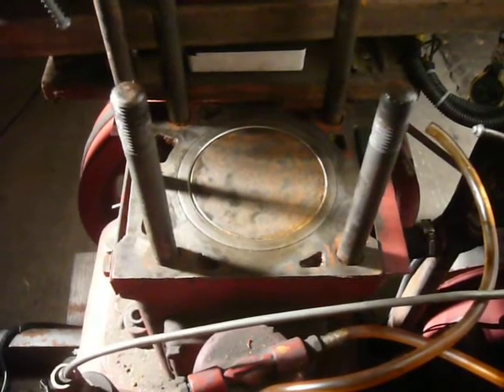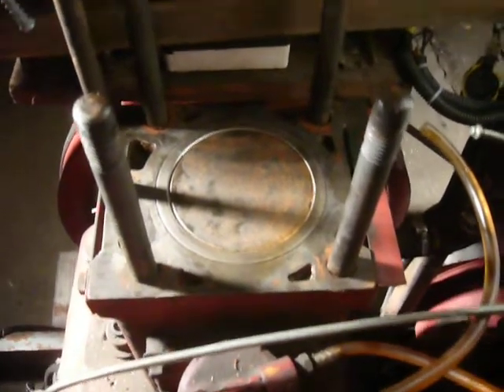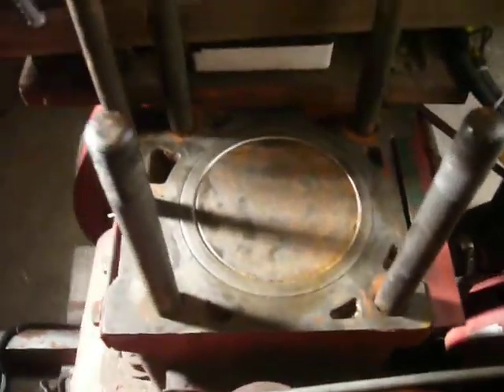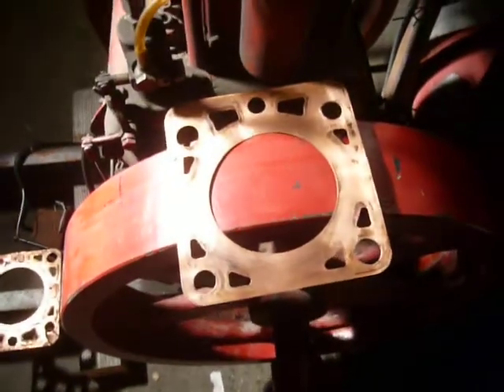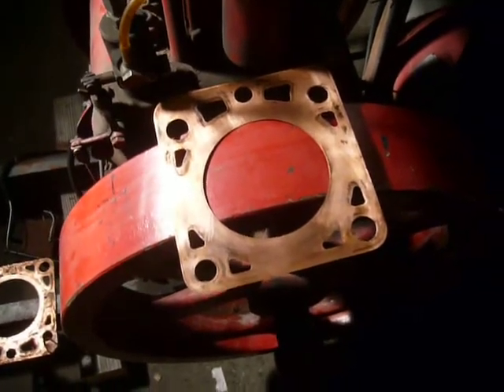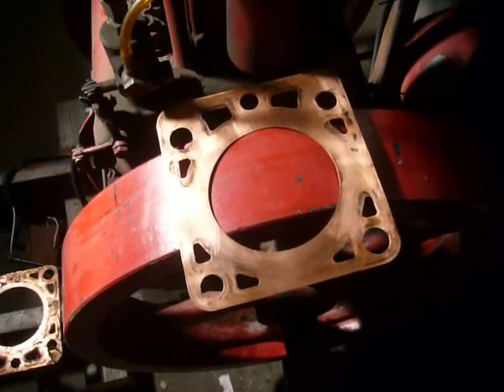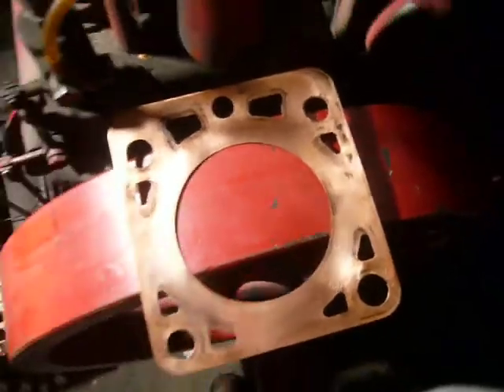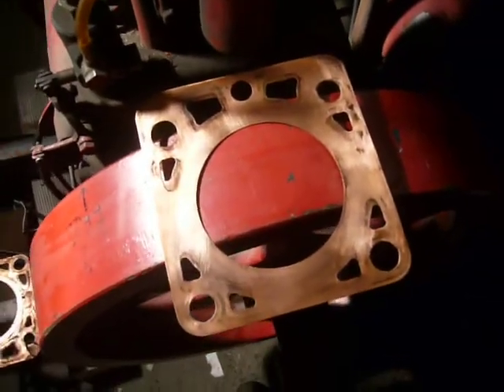Lister block cleaned up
Cleaning up the Lister cylinder block ready for refitting the head gasket.